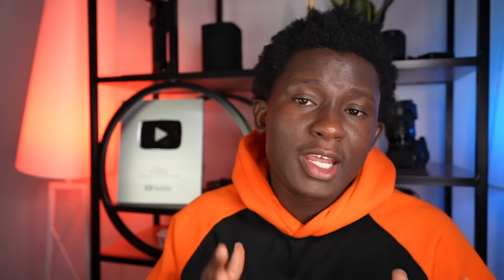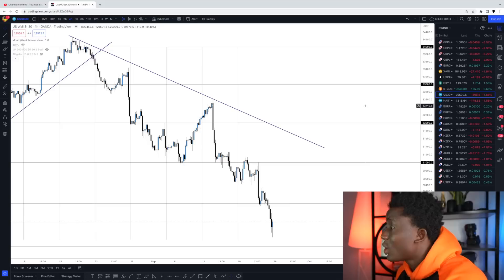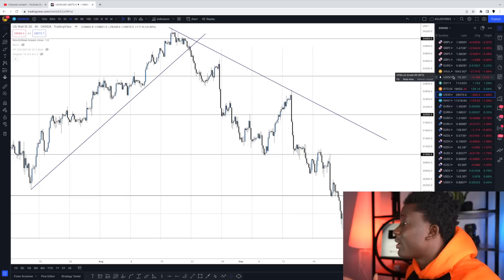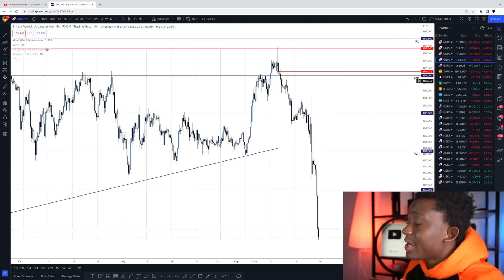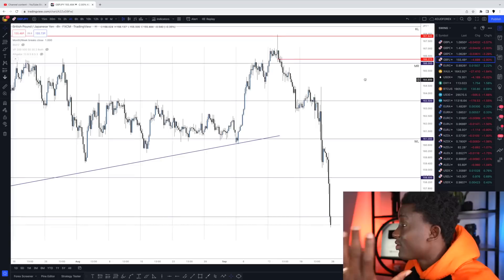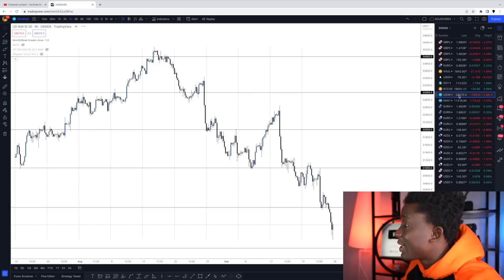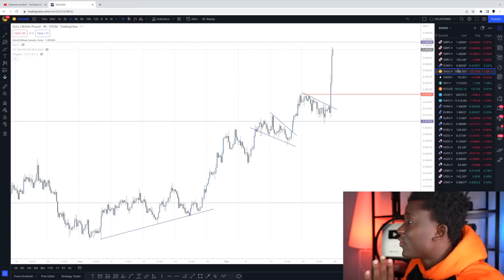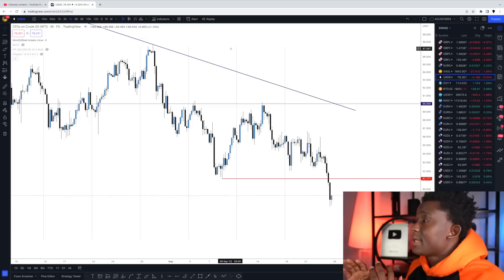HOW I'LL TRADE IF I HAD ONLY A $100.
This is the newest of the series and in this video, i show you how i'll trade if i had only a $100. I break down all the necessary aspects you should consider when you are a trader with generally small account size.